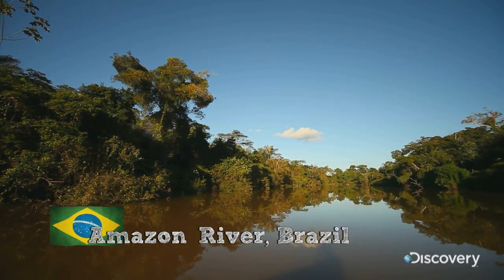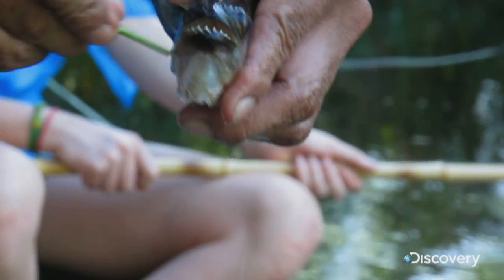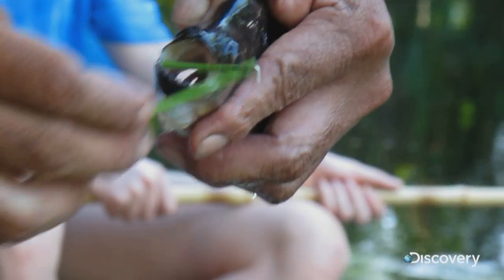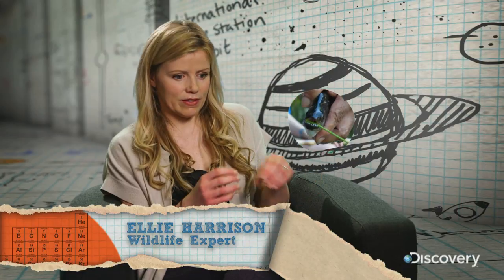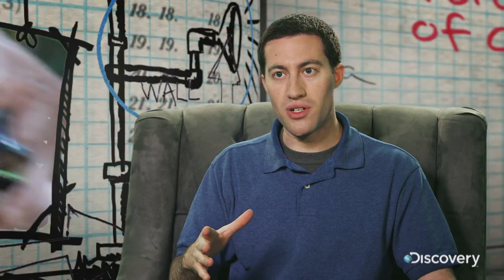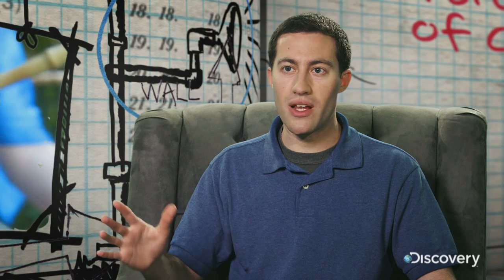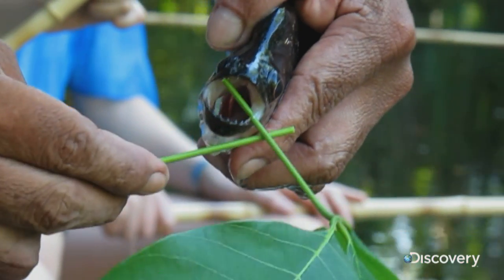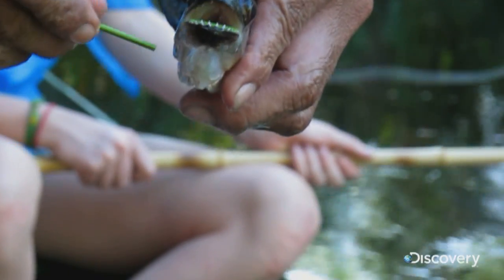Piranha Scissors - You Have Been Warned Series 2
The Amazon's alternative to  a pair of scissors - a piranha!